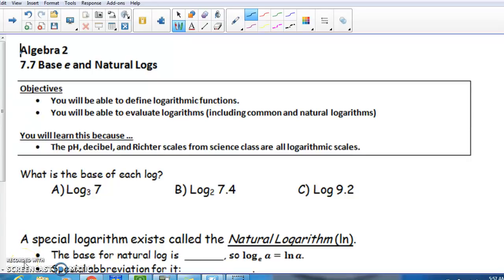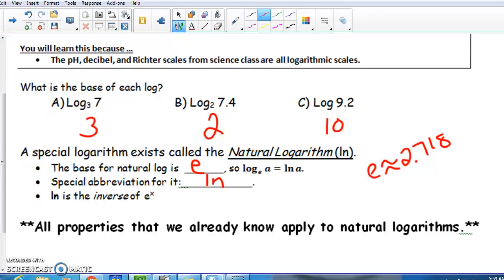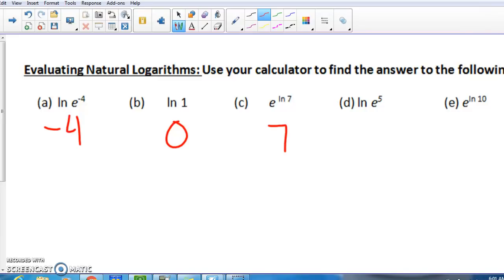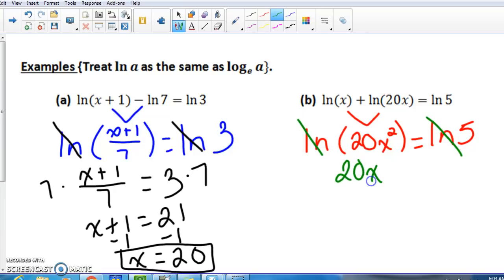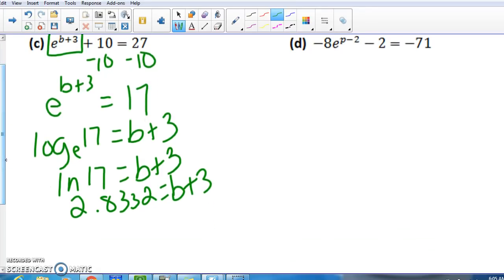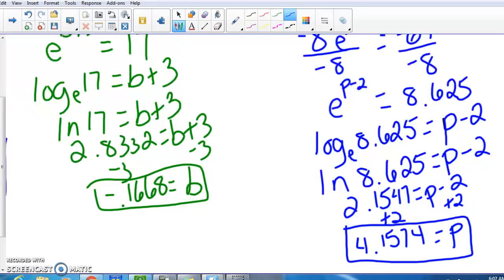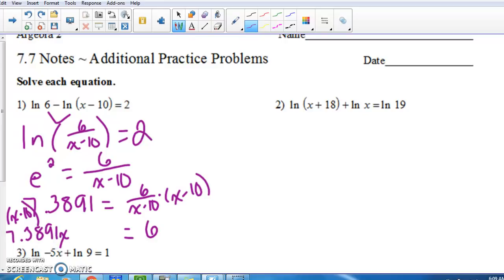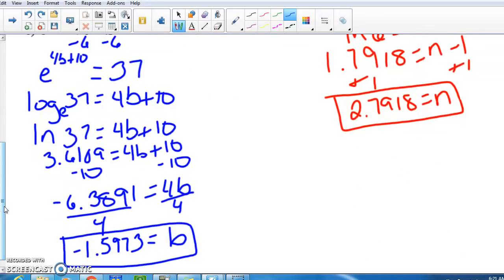Notes 7.7 (L2)